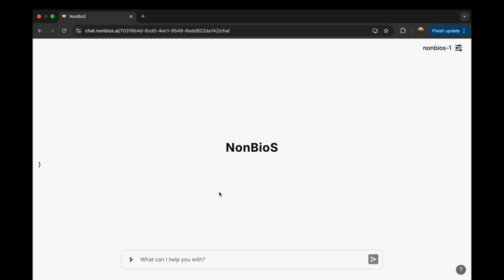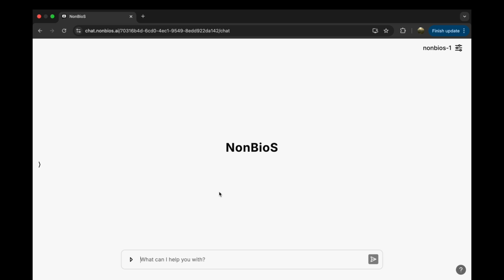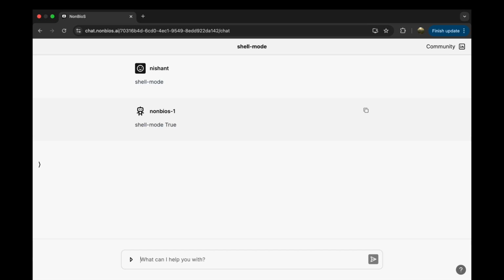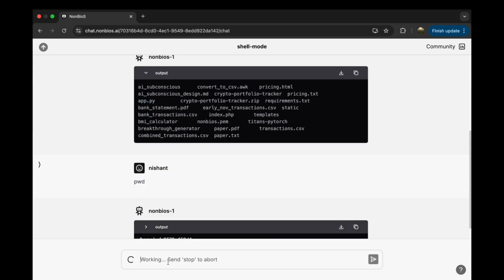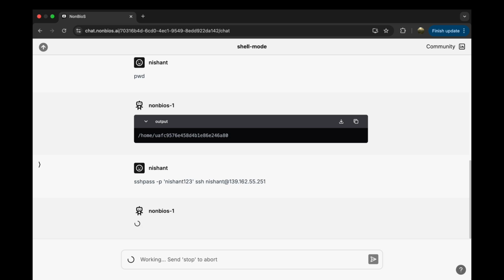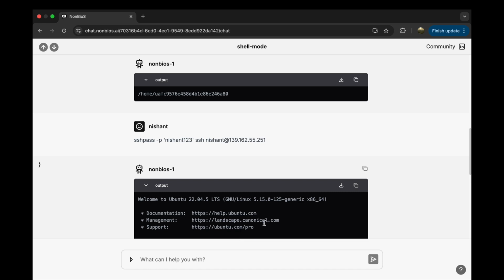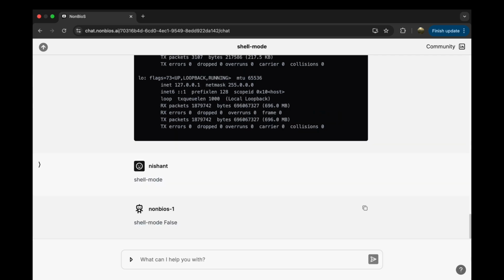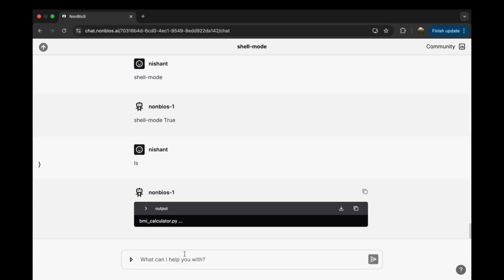NonBioS connects to Cloud VM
🔒 Learn how to securely connect NonBios to your cloud virtual machine! This step-by-step tutorial shows you how to run NonBios operations on your own infrastructure, whether you're using AWS, Azure, Google Cloud, or corporate cloud environments.

In this tutorial, you'll learn:
✅ How to use Shell Mode in NonBios
✅ Connecting to your cloud VM using SSH
✅ Running NonBios operations on your own infrastructure
✅ Security best practices for remote connections

🕐 Timestamps:
00:00 - Introduction
00:20 - Why use your own VM?
00:48 - Understanding Shell Mode
01:35 - Using sshpass for connection
02:20 - Verifying the connection
02:50 - Switching between modes
03:00 - Practical example

🔧 Commands Used in This Tutorial:
shell-mode
sshpass -p [password] ssh [username]@[vm-address]
ifconfig

💡 Pro Tips:
Always use secure passwords
Keep your VM credentials safe
Follow your organization's security policies